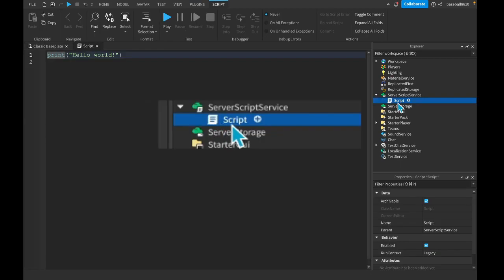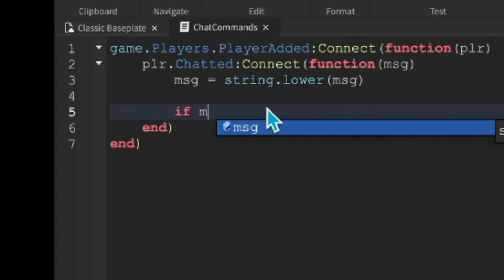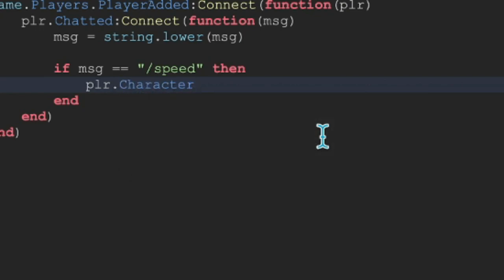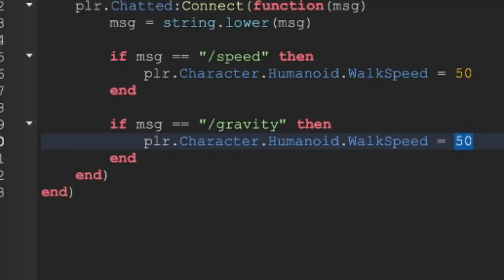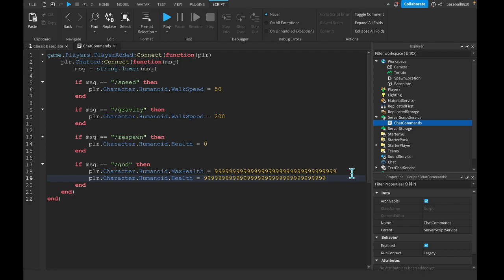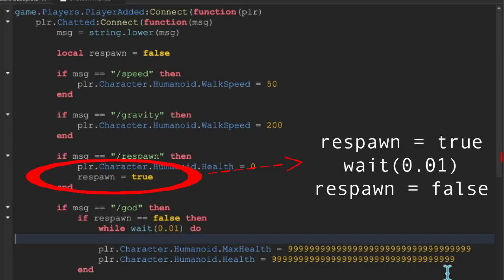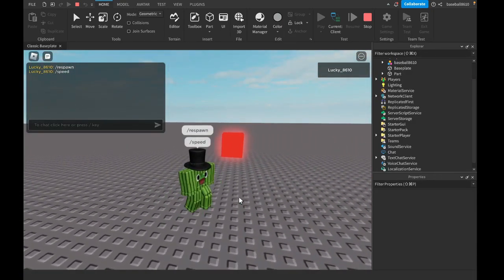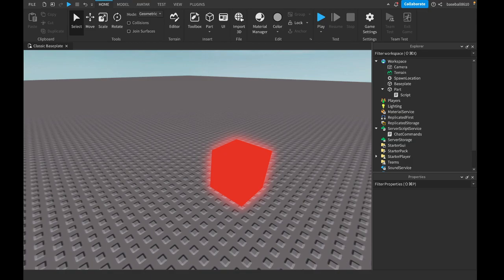How to script CHAT COMMANDS in Roblox! | Roblox Studio Tutorial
Rest in Peace, Technoblade. Gone, but not forgotten ❤️

W ALVINBLOX!

tags (ignore):
scripting, roblox, tutorial, admin commands, chat commands,